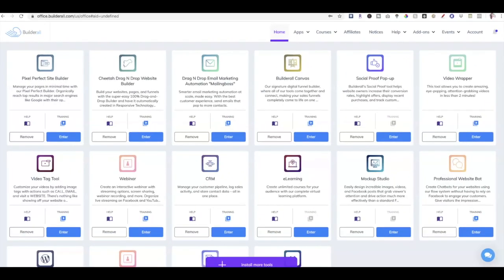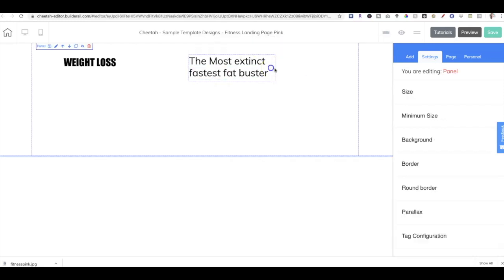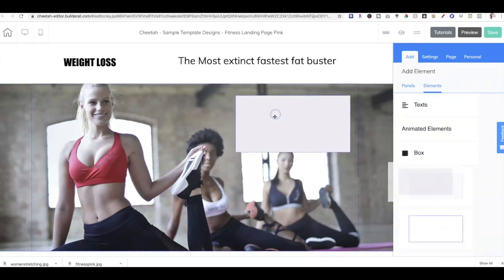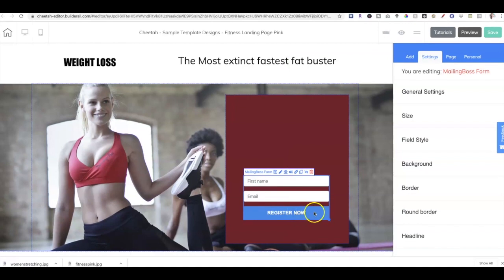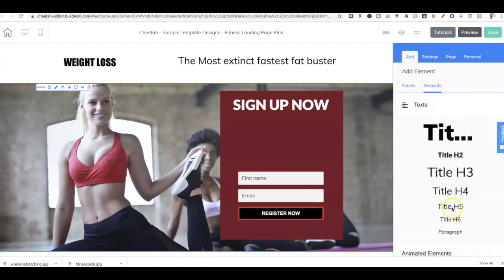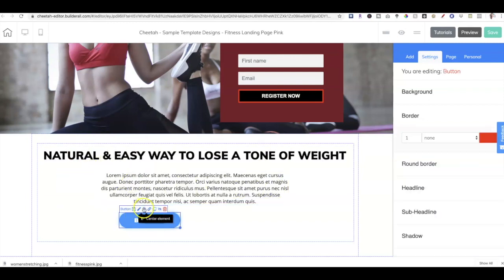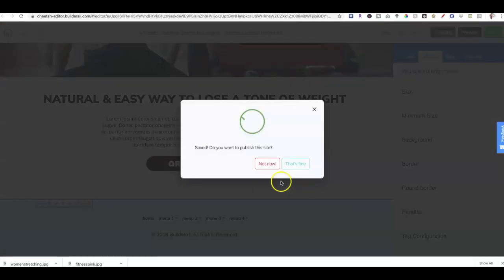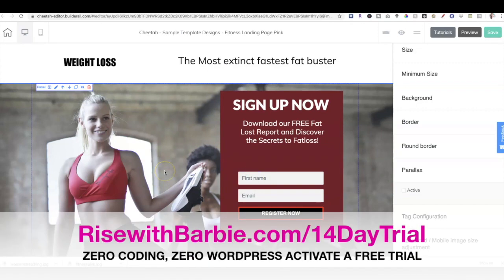5-MINUTE *Weightloss* Fitness Landing Page for Affiliate Marketing | NO CSS - NO WORDPRESS!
★ ACTIVATE A RISK FREE 14 DAY TRIAL OF BUILDERALL★

★BUILDERALL LINKS:★

★FREE LEAD GENERATION TRAINING RESOURCES:

1. How To Get FREE Social Media Leads on Facebook

2. Create your FIRST Manychat Campaign on Facebook

3. How to Generate a Stream of FREE FB Leads with FB Lives!

★ Thrive Themes - Wordpress Lead Converting Theme ★